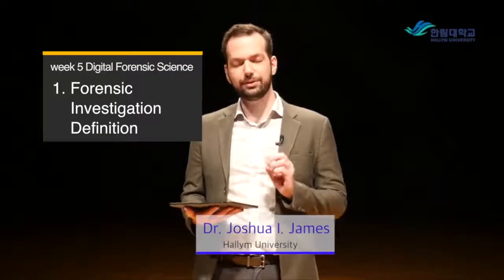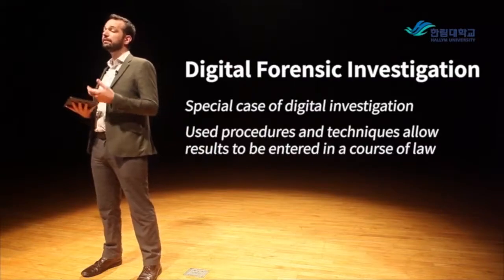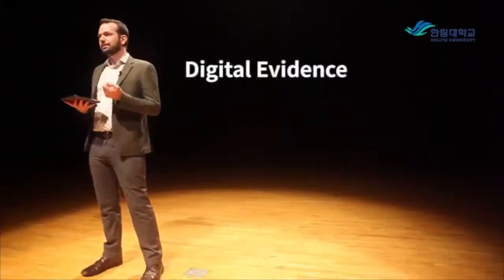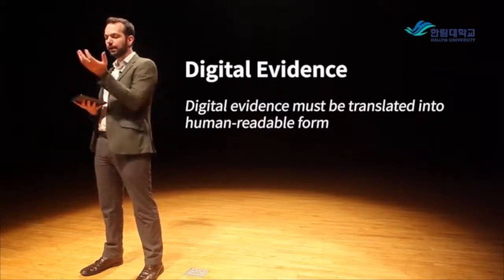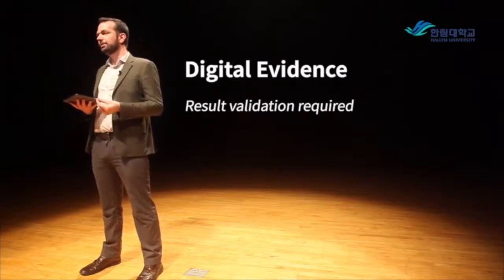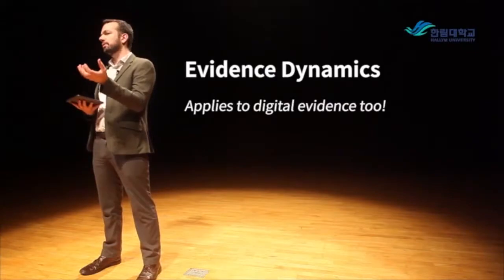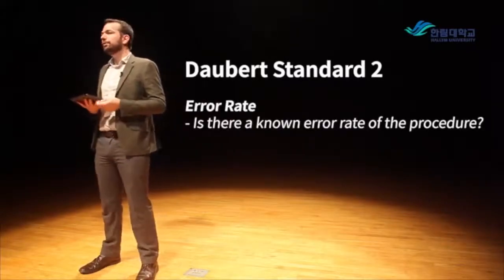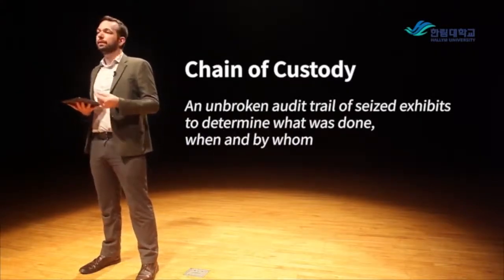5.1 Digital Investigation Definition | Digital forensics tutorial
5.1 Digital Investigation Definition

In this video, we describe the terms commonly used by digital investigators.